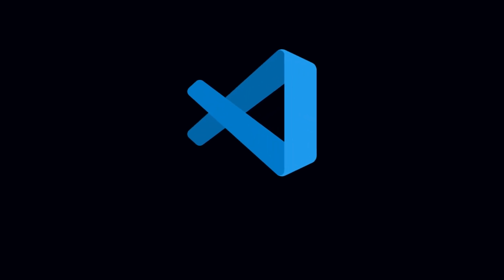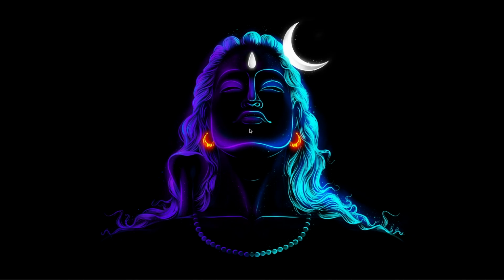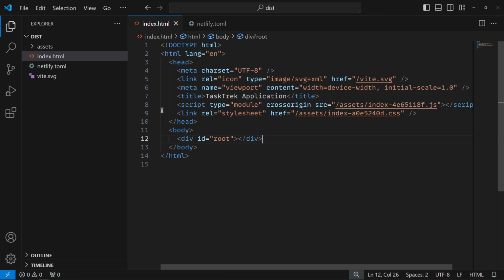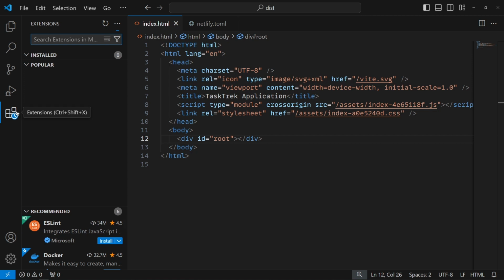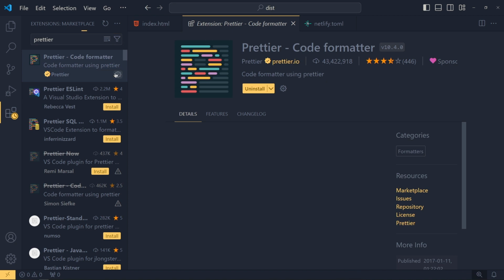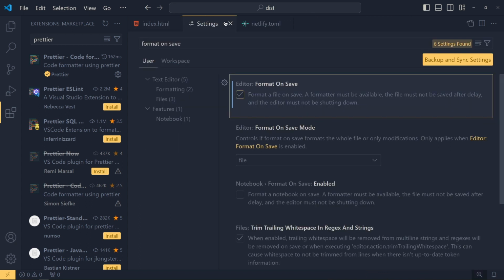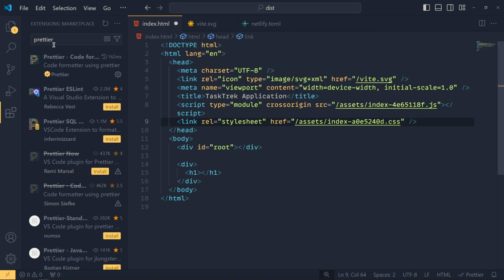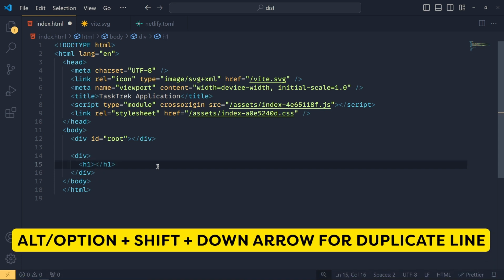Master VS Code for Beginners 2024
Learn VS Code for beginners. VS code or Visual Studio Code is one of the best code editor for developers. In this VS Code tutorial I show how to use vs code at it's best for beginners. We see how to make vs code look cool, some extensions like prettier, themes and some shortcuts.

🎓Get free access to my upcoming Ultimate Node.js Course for the first 100 students

Write in comment section, Which extension you will use for the future React Project.